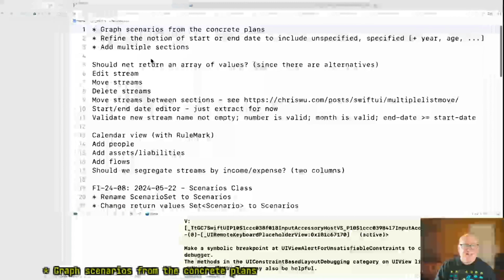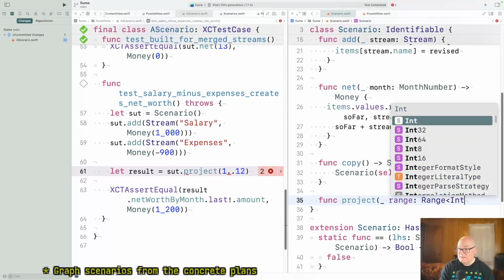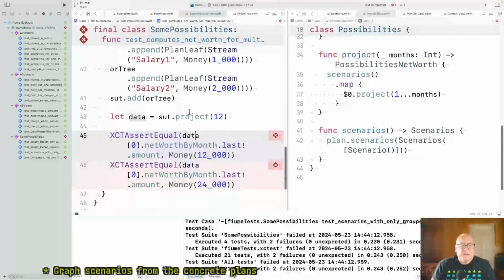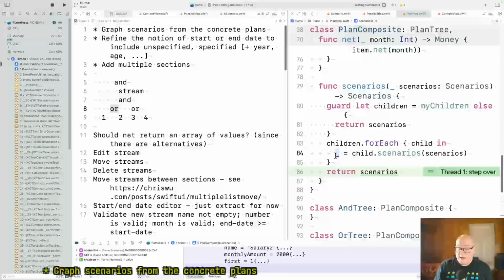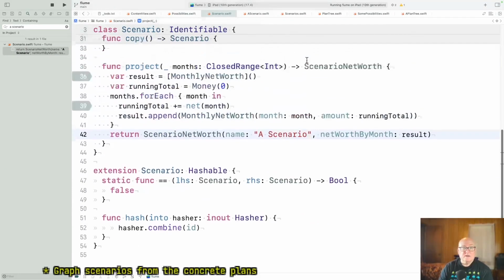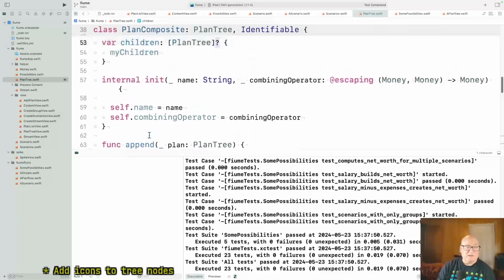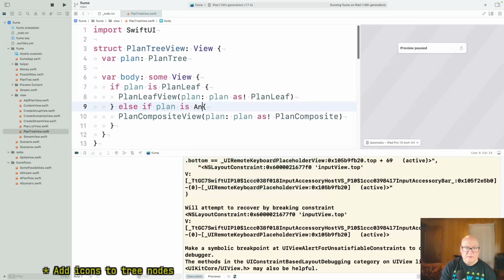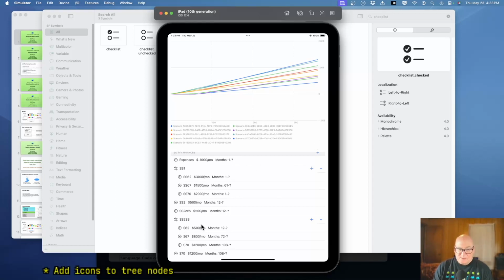FI 24 09: Graphs for Alternatives - Fiume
* Graph scenarios from the concrete plans
* Fix defect where "group" nodes didn't feed results to children left to right
* Add icons to tree nodes